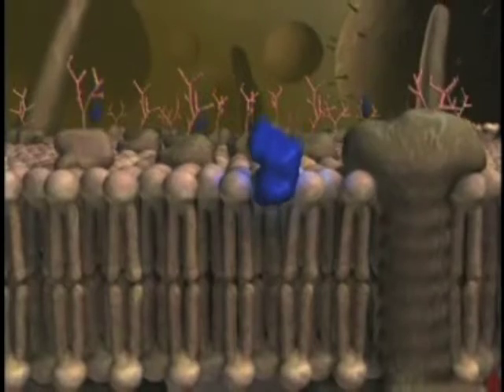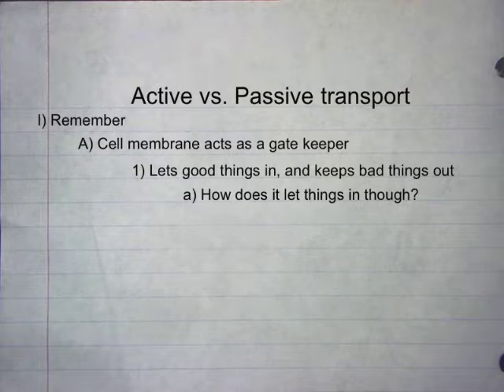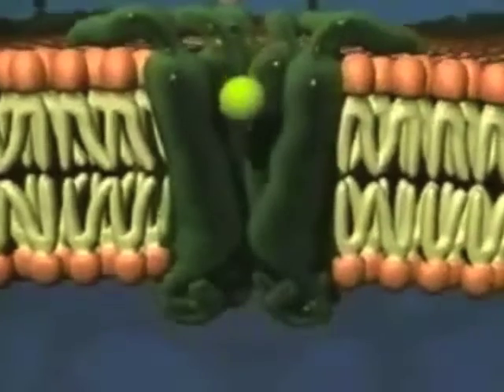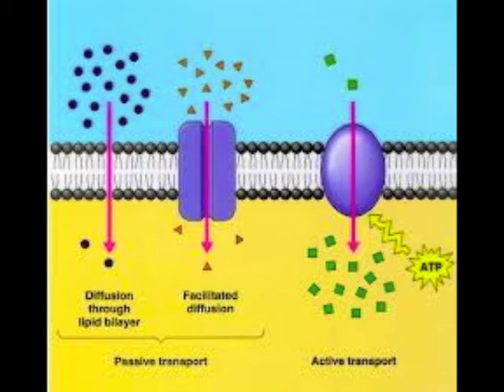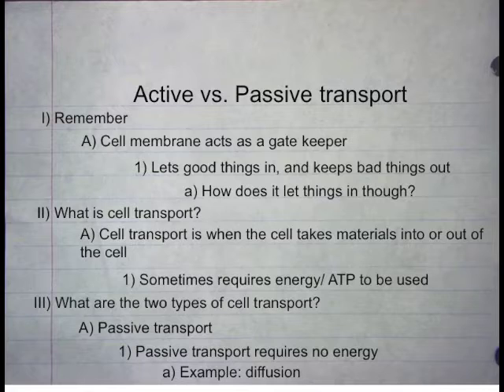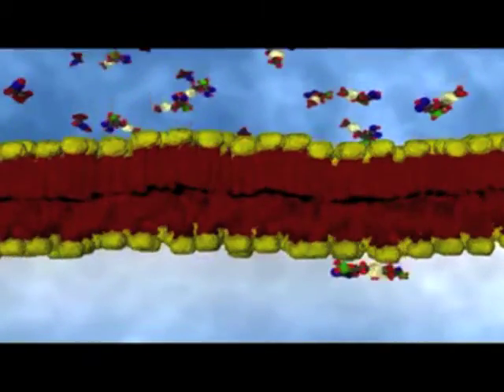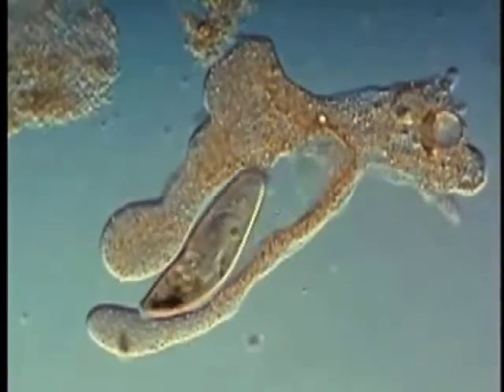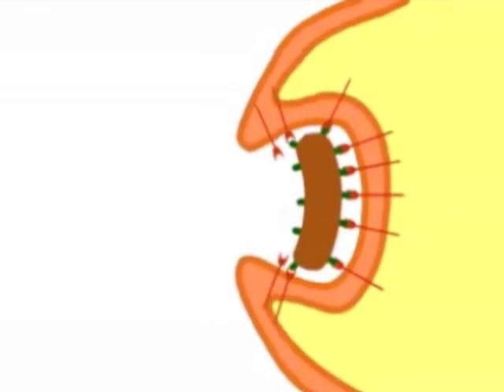Active vs assive transport